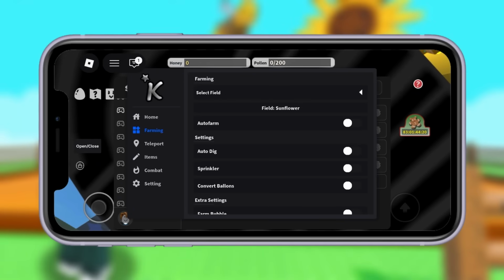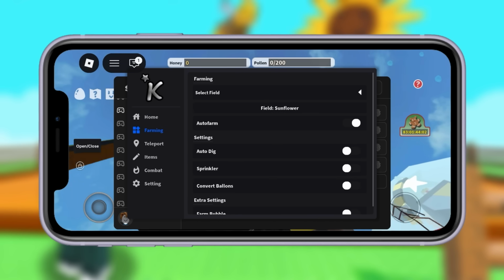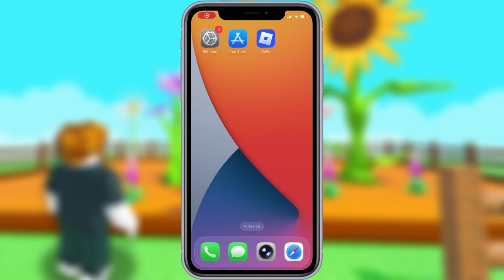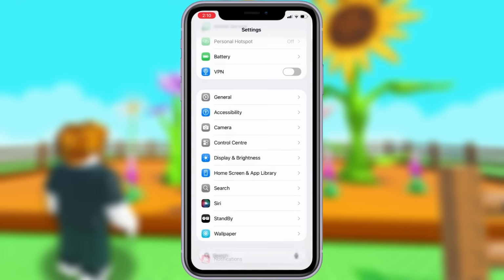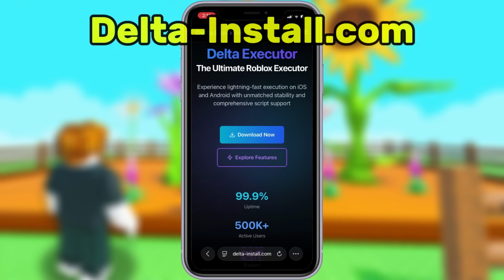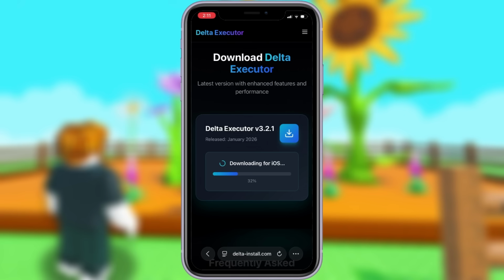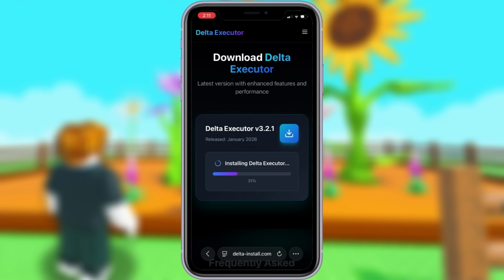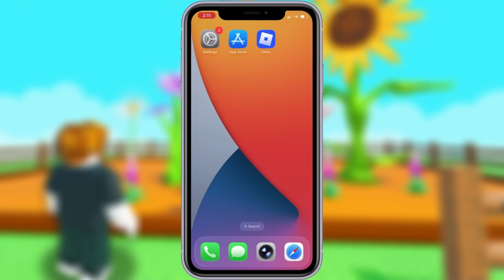Delta Executor Mobile (NEW NO KEY) Download Delta Executor Mobile TUTORIAL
This Delta Executor Mobile no key tutorial shows how to download and set up the executor step by step. Perfect for beginners looking for a simple mobile setup.